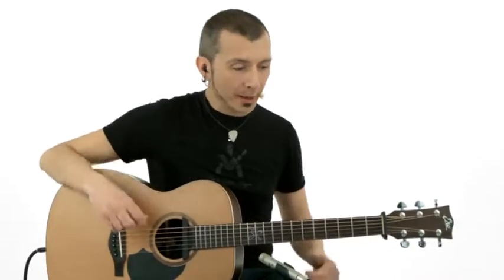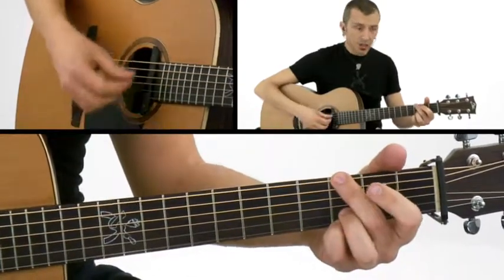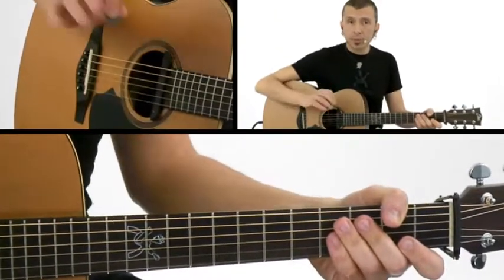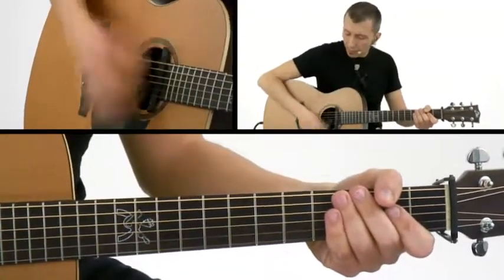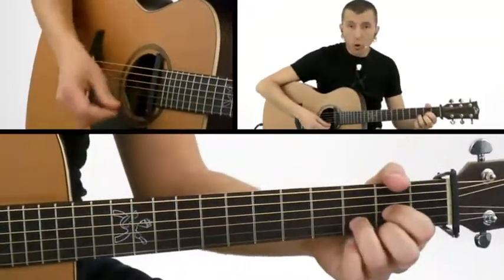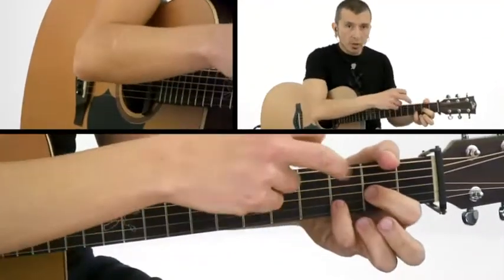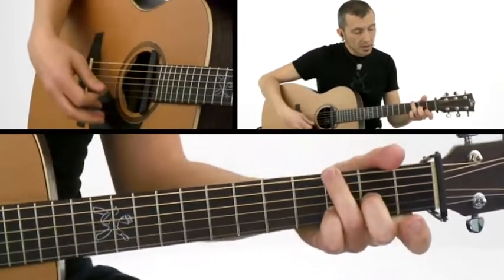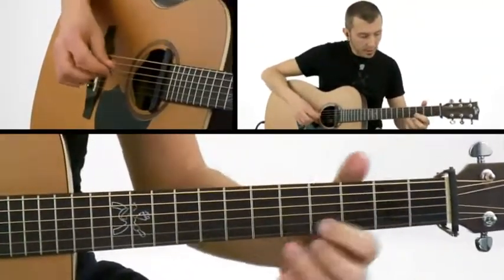Acoustic Rhythm Guitar Lesson - #37 Finish Line - Massimo Varini